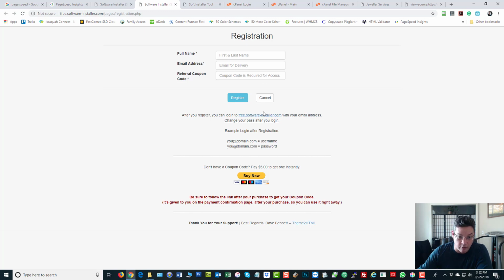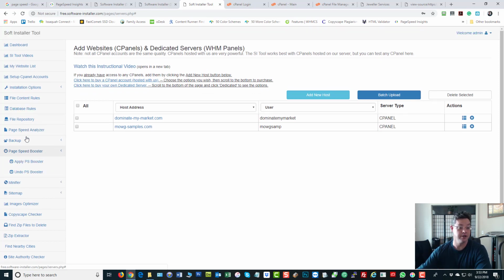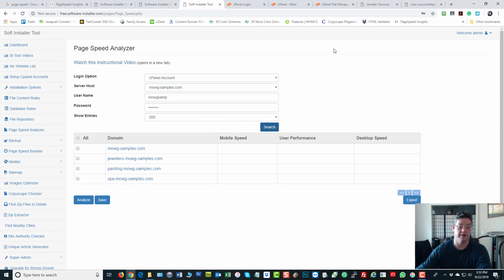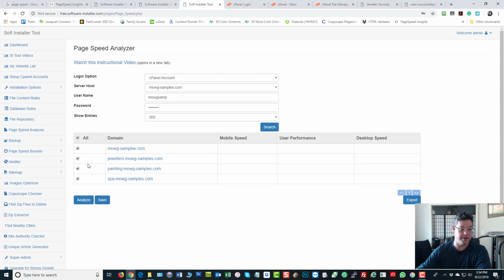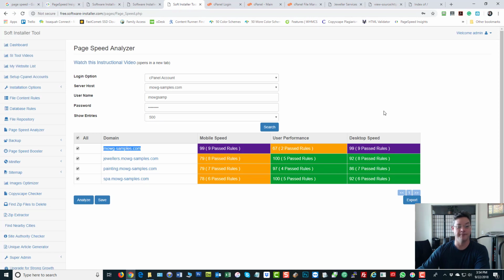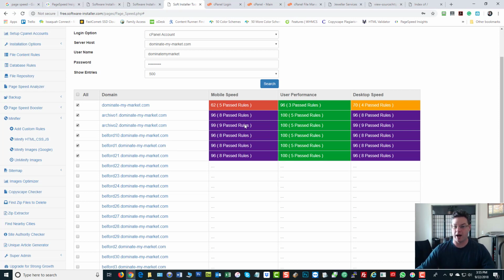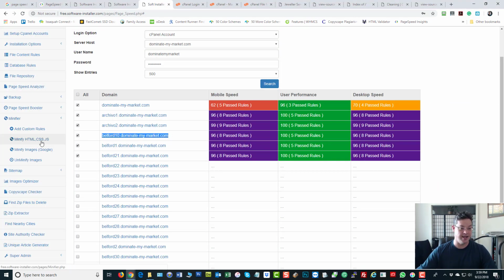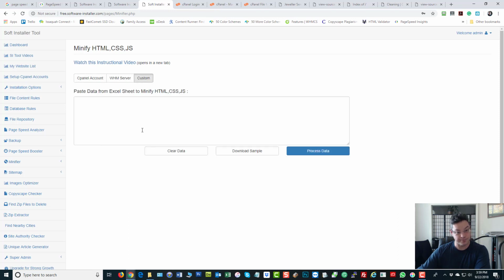Free Mass Page Speed Analyzer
See how to quickly check Page Speed on multiple webpages - free tool! Register here: software-installer.com